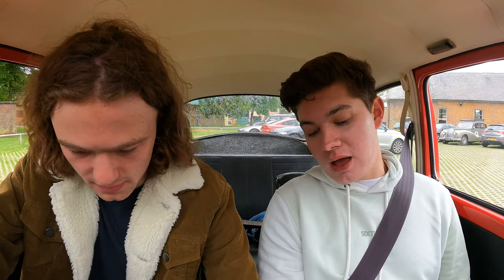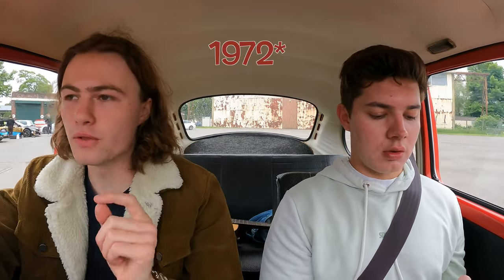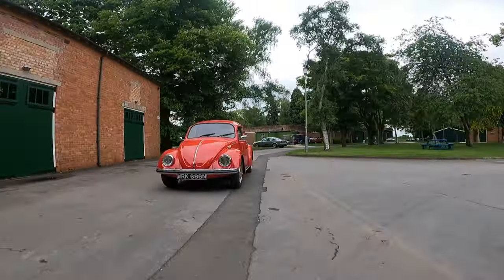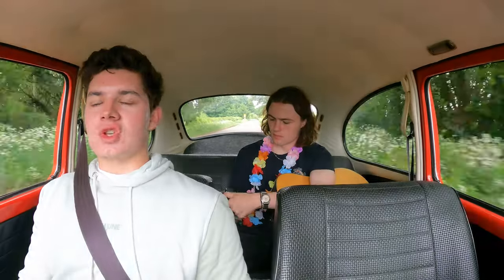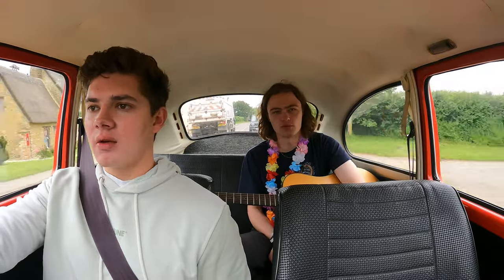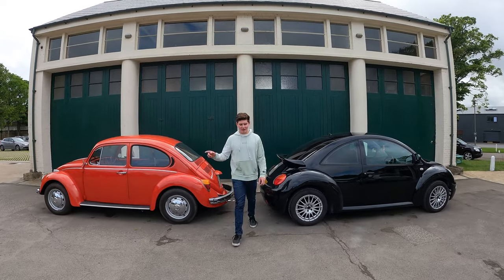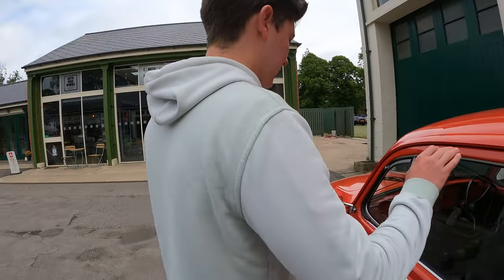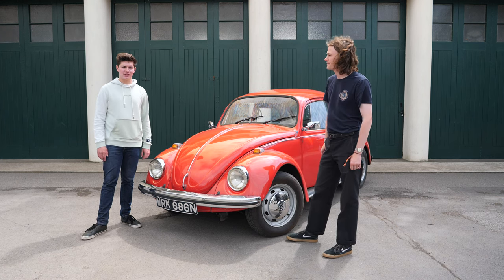Borrowing a Classic VOLKSWAGEN BEETLE - The Motor Shed Ep. 2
Today we get to grips with one of the most iconic cars ever!

We're leant an original VW Beetle (1974) by The Motor Shed. We learn first hand what it's like to drive and we get a feel for the car itself and what it stood for!

THE CAR IS FOR SALE...so if you want to beat Alistair to it...heres the link to the Motor Shed

Also, thank you to James from Auto Wax Works for lending us his car and Sports Purpose for letting us film in-front of their beautiful shed.